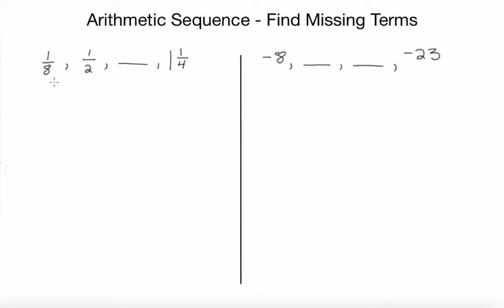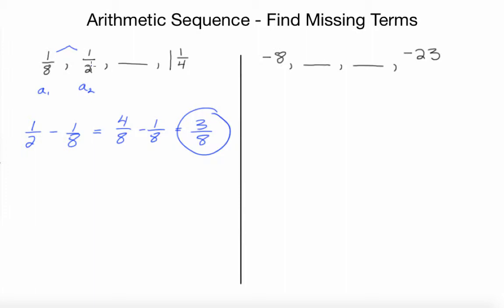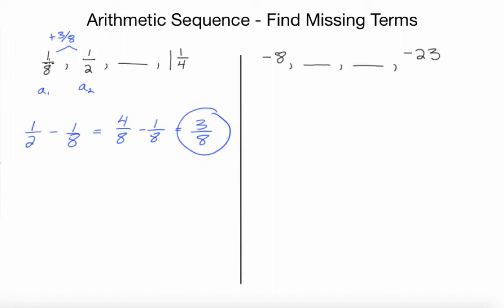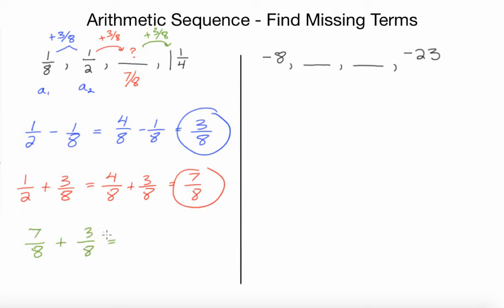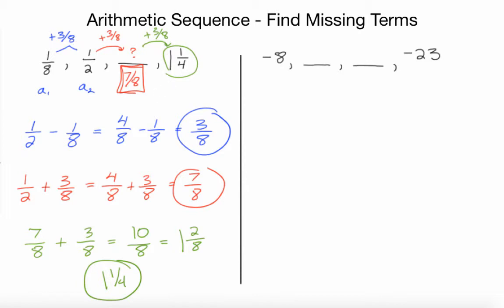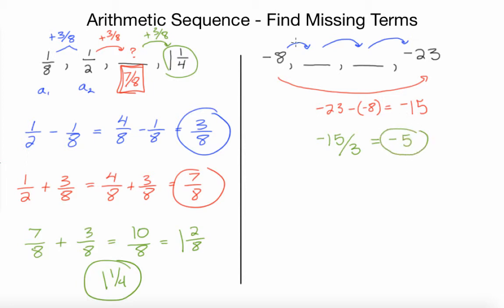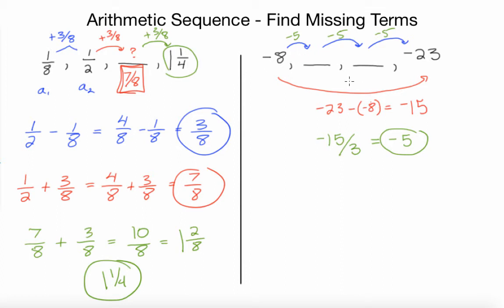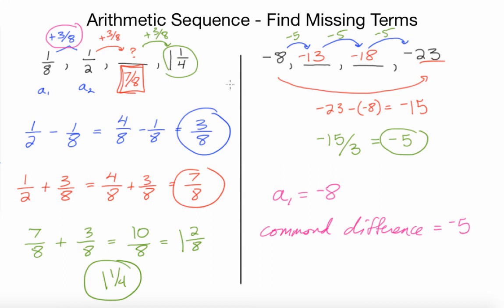Linear Graphs Lesson 2 Find Missing Terms of an Arithmetic Sequence